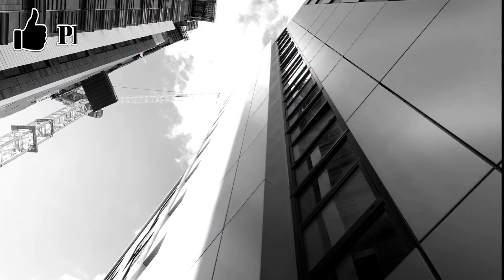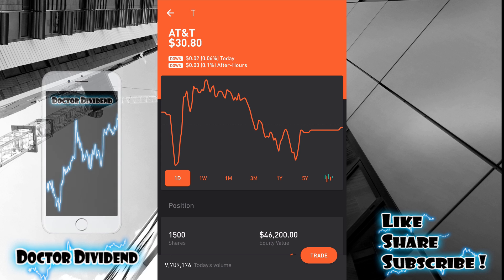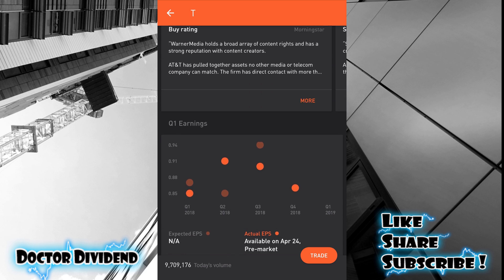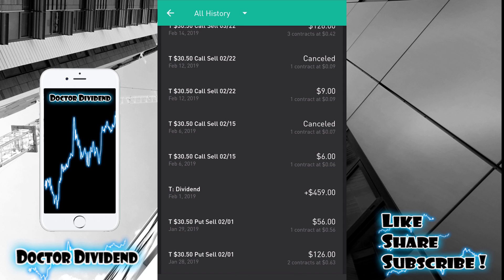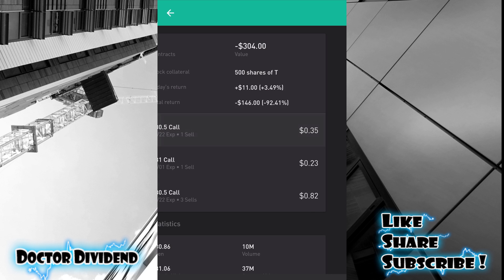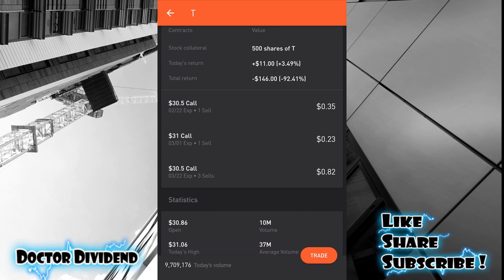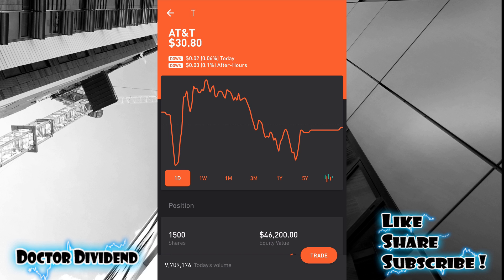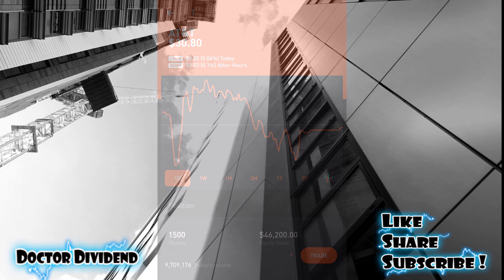MADE MONEY or LOST BIG Trading? | Robinhood APP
Update to options trades on prior video...gain, loss, what was the result?  Robinhood App options trading strategy with alternating put sell and call sell orders!

Please note I am not a market professional.  None of the information presented should be considered financial advice.  I am not responsible for any trading losses that may be experienced by following my wayward lead, in fact I recommend you don't follow my lead. :)  Have fun and happy trading.